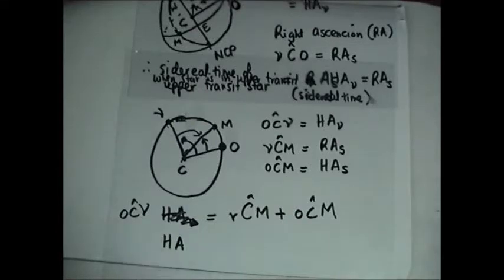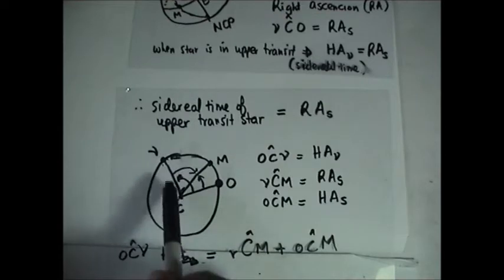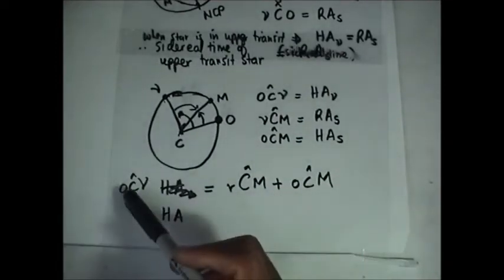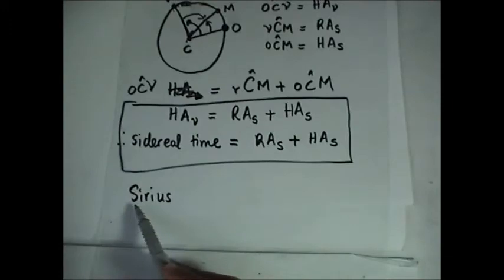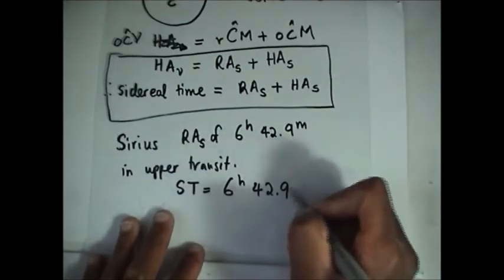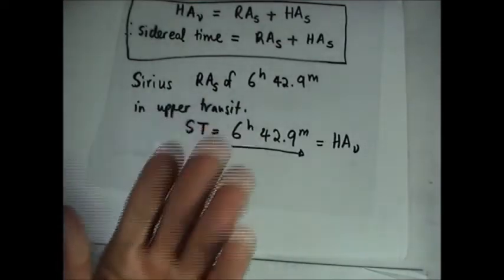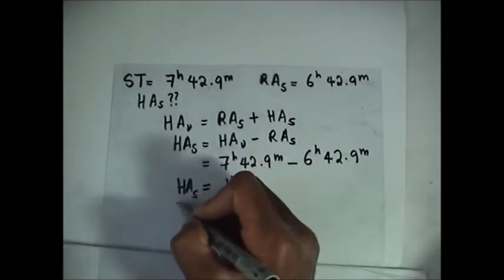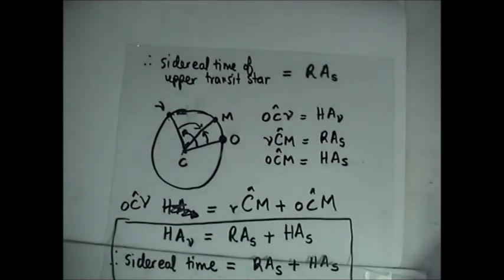Sidereal Time, Hour Angle and Right Ascension cont) plus Examples